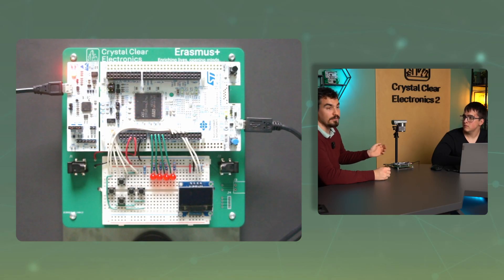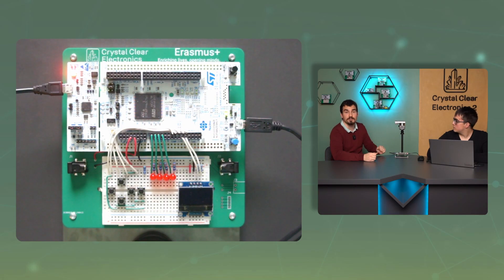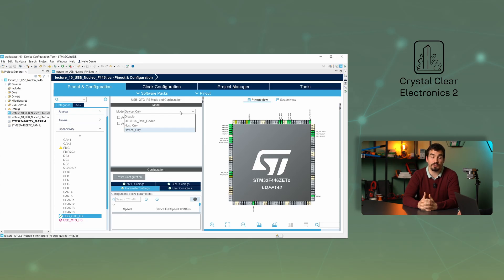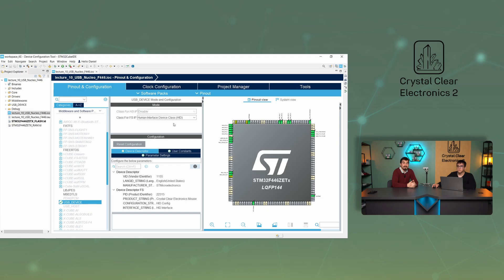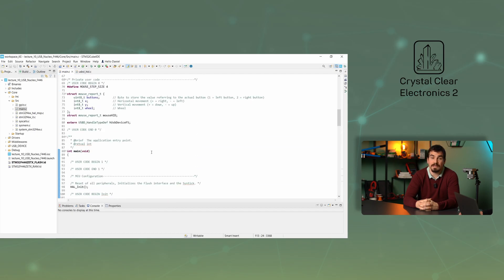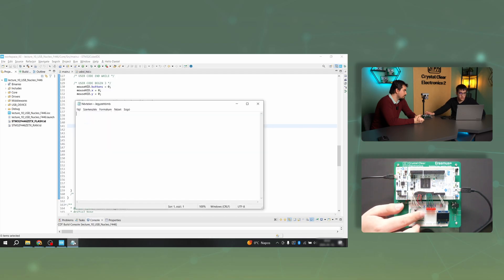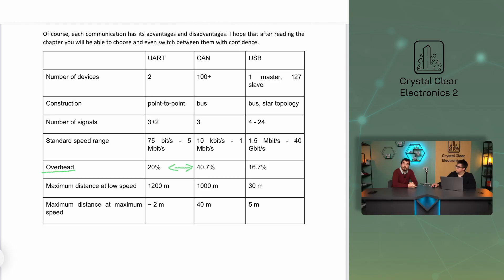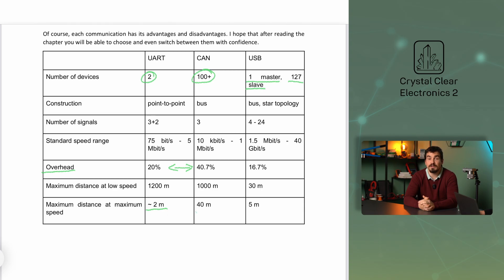10/05 - Serial Communication Lines Part II. (UART, CAN, USB)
00:00 - Intro
00:25 - USB Practical Example
02:23 - USB Example Program
06:32 - Summary
08:59 - Outro